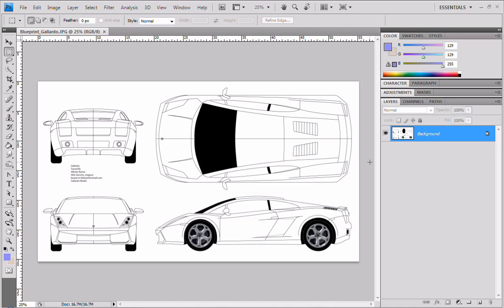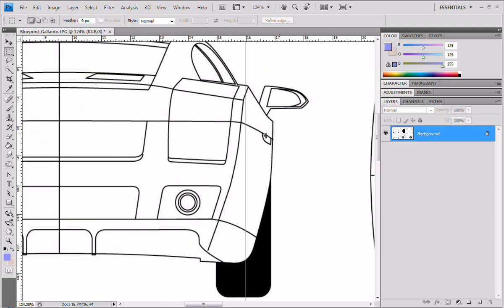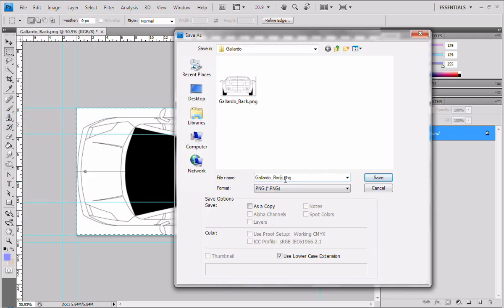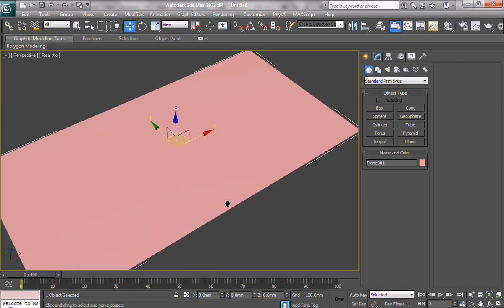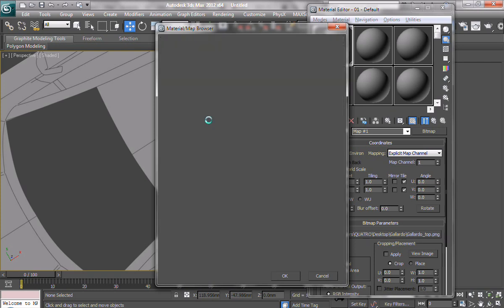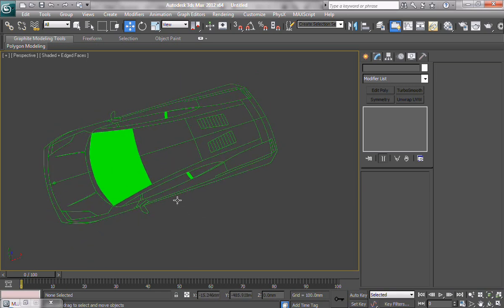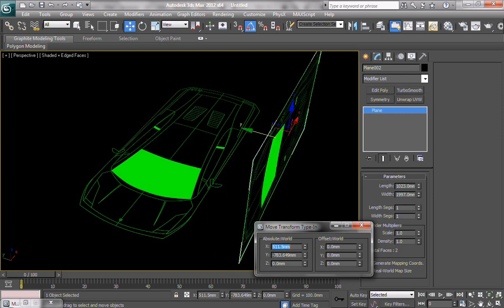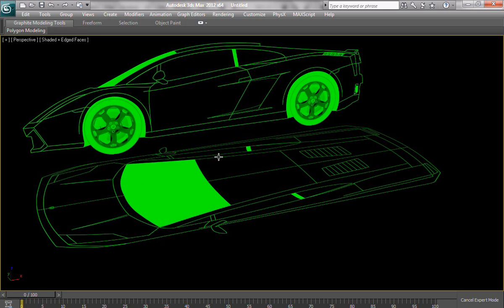How to set up and customize blueprints in 3Ds MAX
In today's tutorial we will be taking a look at different ways to set up a set of blueprints for car or character modeling. We will be using more complex setup techniques than you probably have seen in other tutorials.

In this video I will be using Adobe Photoshop CS4 and Autodesk 3D studio MAX 2012 64-Bit, however the same principles apply for any other graphics and 3D packages that you may have.

P.s.: If you want to view the blueprints in other viewports, be sure to turn on the shaded mode (wireframe will not work) and model your mesh using the "see-through" option (shortcut Alt+X)!